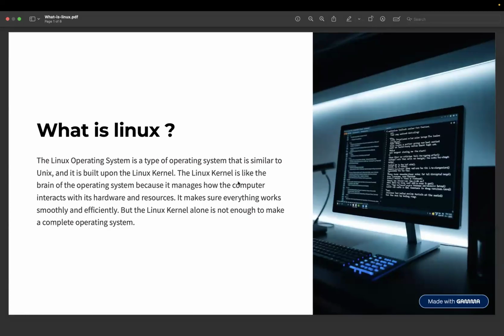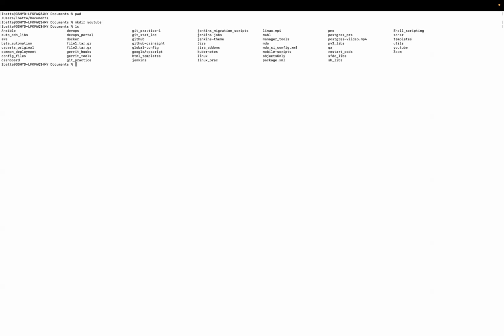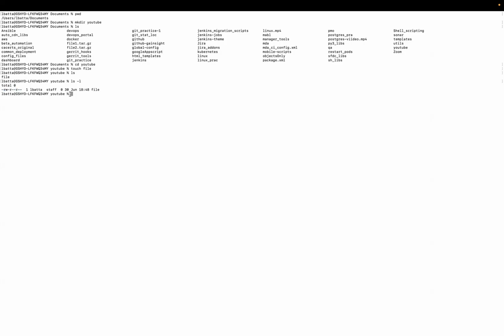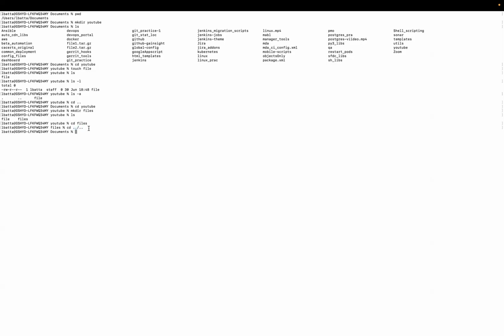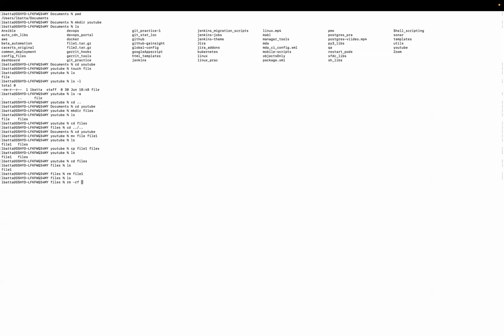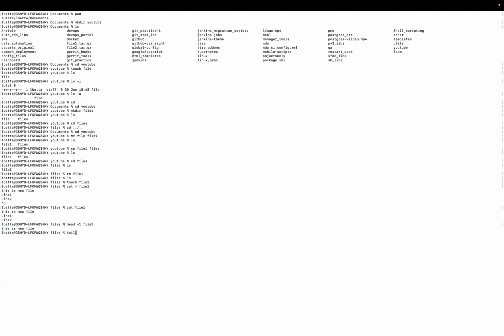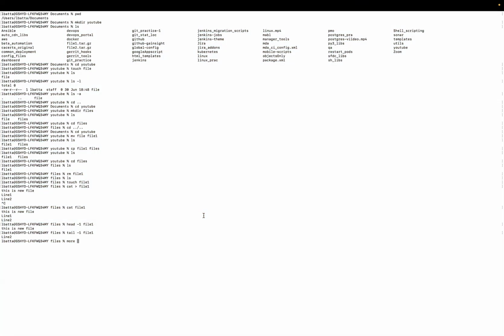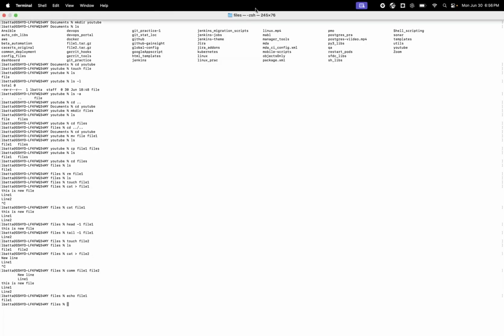Essential Linux Commands for Beginners | Part 1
Welcome to Part 1 of the Linux Command Line series for beginners! In this video, you'll learn the most essential Linux commands that every beginner should know. These commands are the foundation for working effectively in any Linux-based system.

What you'll learn in this video:
- Basic Linux navigation and file management commands
- Handy tools to read and manipulate files

📌 Timestamps:
00:00 What is Linux?
01:20 pwd command
01:35 mkdir command
02:00 cd command
02:10 touch command
02:20 ls command
04:35 mv command
05:00 cp command
05:30 rm command
06:20 cat command
07:00 head command
07:20 tail command
07:45 less command
08:25 more command
09:10 comm command
10:15 echo command

📚 More videos coming soon in the series!